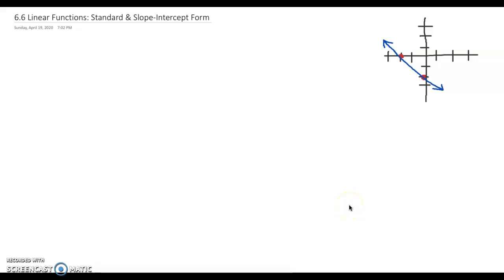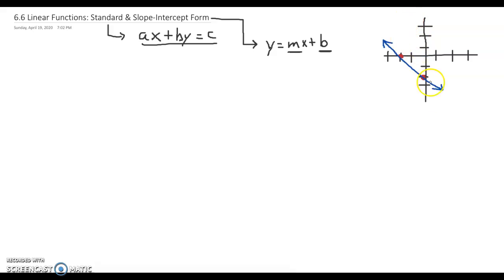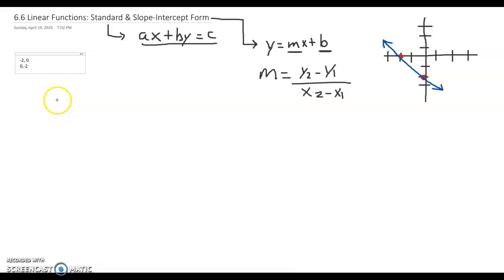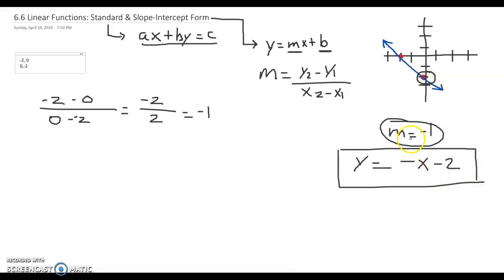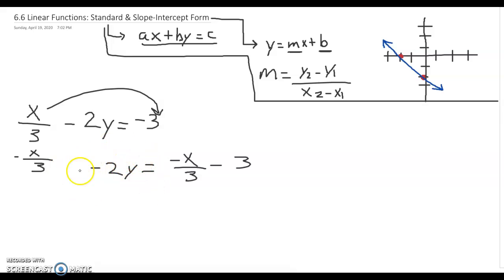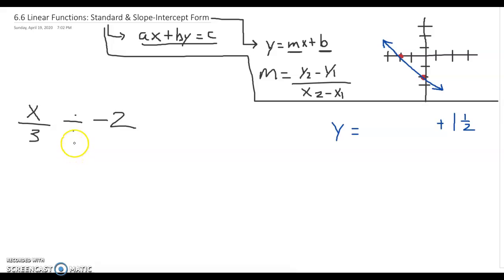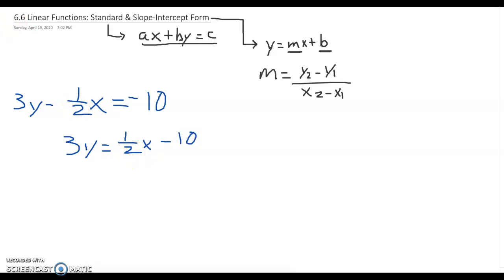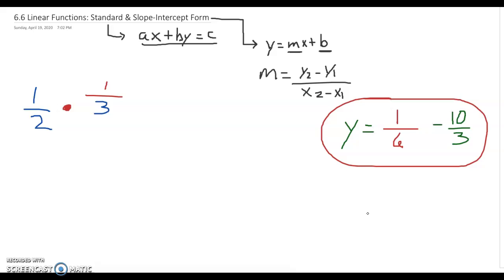Linear Functions: Standard Form & Slope-Intercept Form